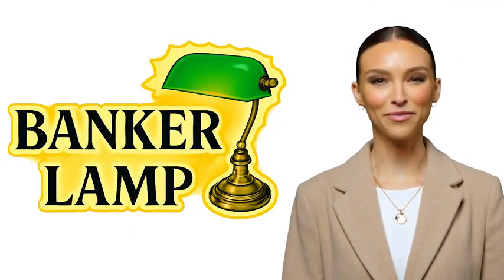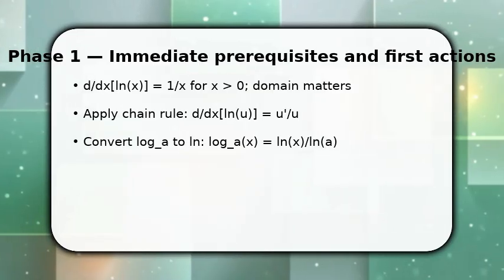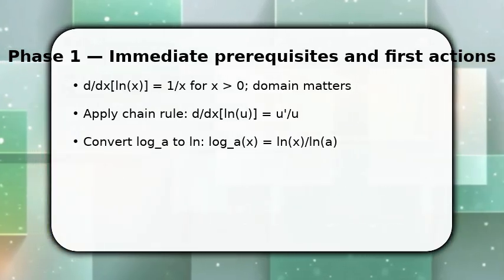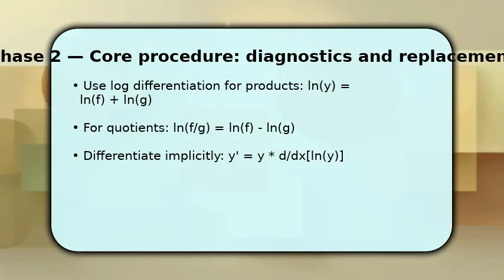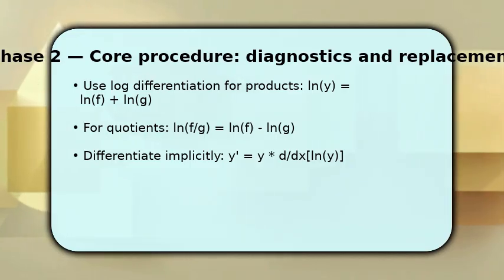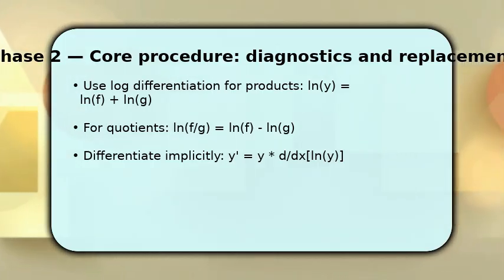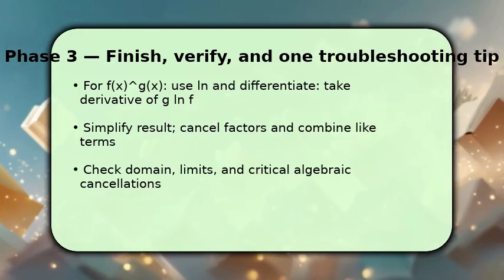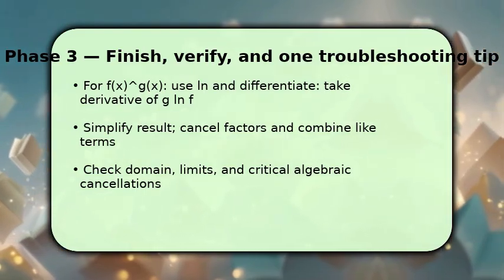How to Take Derivatives of Logs - Full Guide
How to Take Derivatives of Logs - Full Guide | 🔒 Surfshark VPN Deal — Stay private and secure. $1.99/mo + 3 Months Free ▸

Dive into the intricathy of calculus as we explore how to differentiate logarithmic functions. This comprehensive guide covers step-by-step methods, including product and chain rule applications for various types of logs (natural, common). Perfect for students or anyone looking to master this essential skill in differential equations.

how to take derivatives, log differentiation, chain rule with logarithms, product rule applied on ln(x), derivatives guide